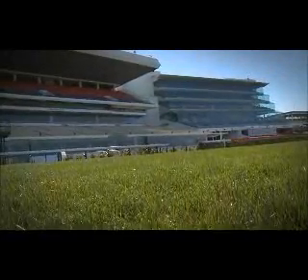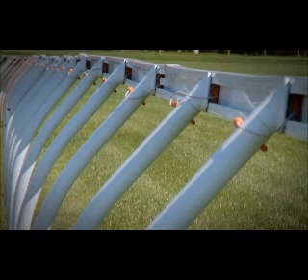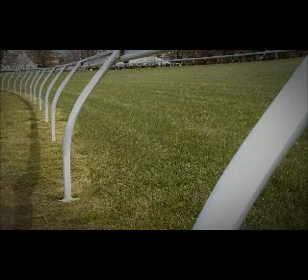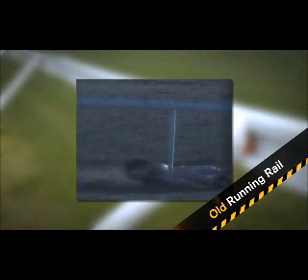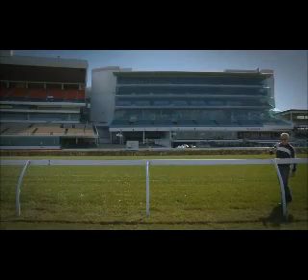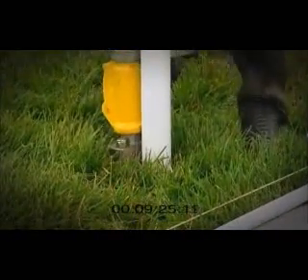Running Rail Project 2009 - low res.wmv